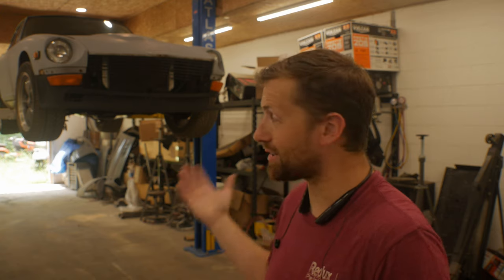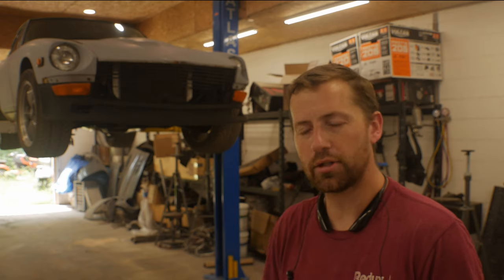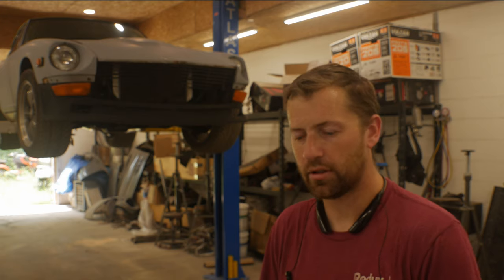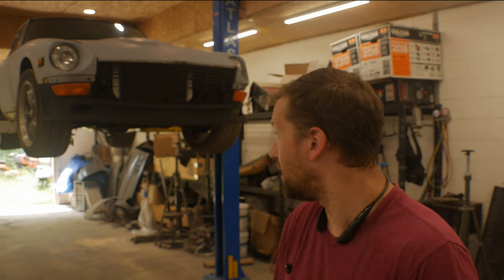TO THE 260+ SUBZ THANK YOU!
Making meaningful content for those who love to spend time underneath to hood is what its all about! So thanks for all the likes and comments!
Here's to the future and spending more time in the garage with you all!

Super Clean Degreaser -
1 gallon
6 gallons
Aerosol -
Spray bottle Foaming 32oz
Spray Bottle Degreaser32oz